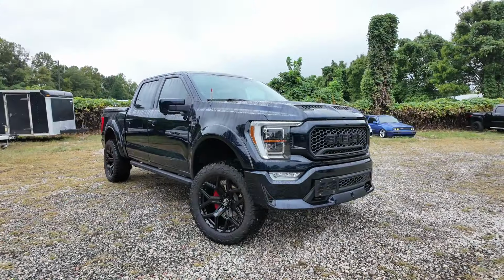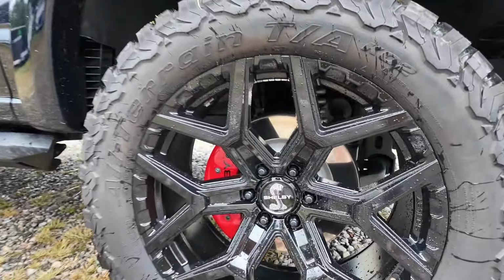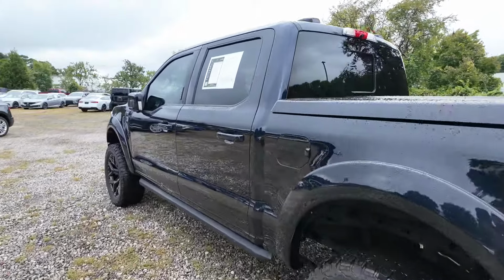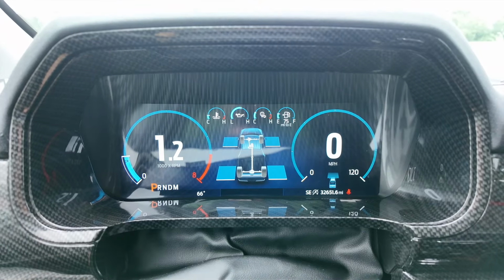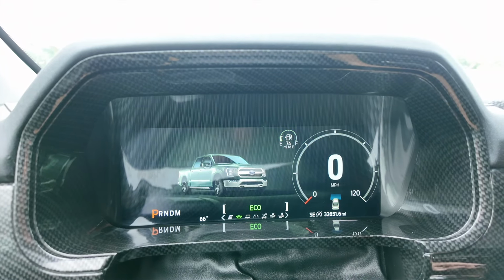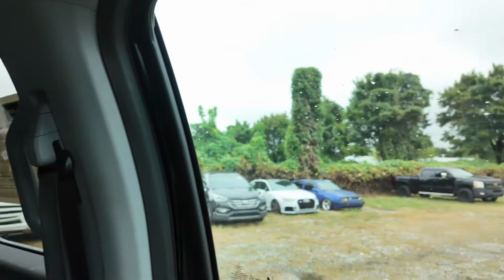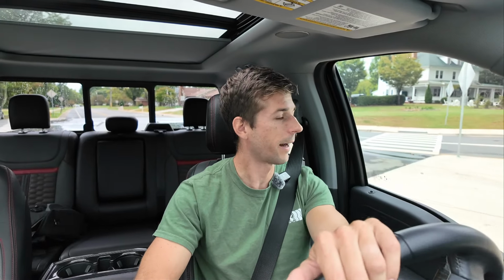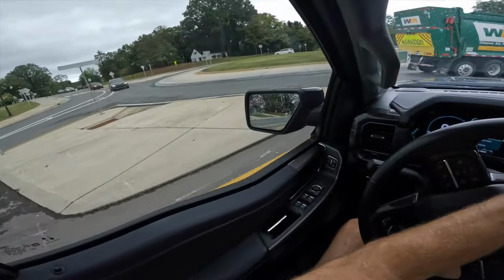775 Horsepower Ford F150 Shelby! Start Up, Exhaust, Test Drive, Walkaround, POV and Review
👋 In todays review we check out the very rare Ford F150 Shelby!  From what I have read, they produce about 500 of these a year, so there's not that many around, but it's a very cool F150 to go with!  The Ford F150 Shelby has a 5L V8 that has been supercharged to produce 775 horsepower!  That is an insane about of power and even more power that the Ford F150 Raptor R!  The Shelby can be lifted or lowered and with the automatic four wheel drive, the power can get sent easily and propel this truck up to speed very quickly!  The Ford F150 Shelby has a similar interior to the rest of the trims available, with some subtle accents like the carbon fiber and badging.
The Ford F150 Shelby also drives very similar.  It does have a lift kit, but for the test drive, it seems like it drives like stock.  There could be some variations like offroad or certain situations it could vary, but in general, rides similar to a stock Ford F150.  It also sounds great  and would make for a great daily driver!
The Ford F150 Shelby appears to be more of a daily driving truck that you really aren't using for work purposes just because of the carpet lined bed, but it's still a truck that can tow and be used as needed!
If you want a high horsepower truck, you don't want or need the offroad suspension of the Raptor and Raptor R, or the Ram TRX, the Shelby is basically a more rare version with high power and more under the radar.  It will give you the power that you want and the sound to go along with it!